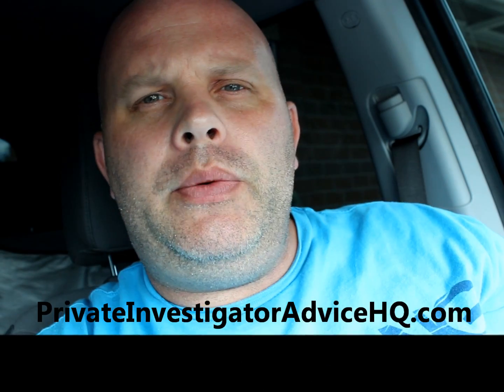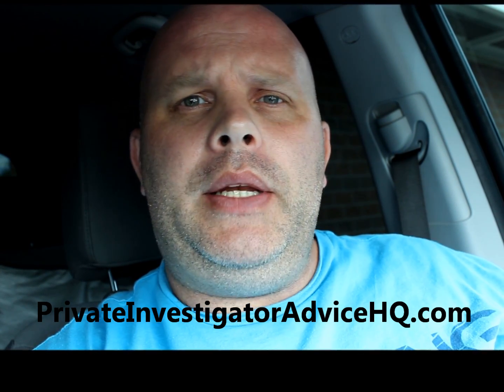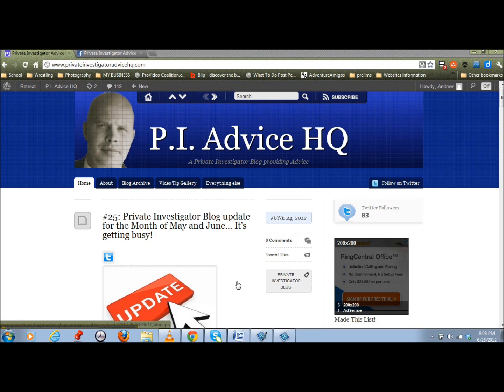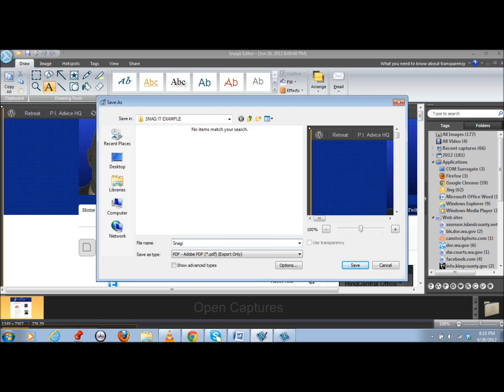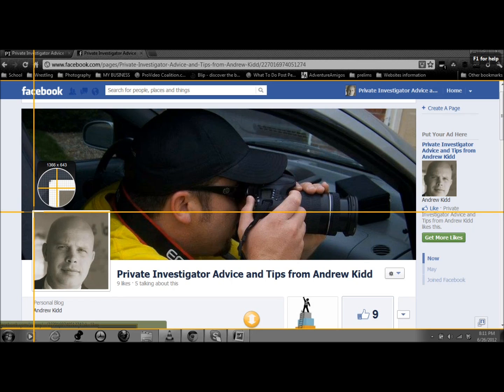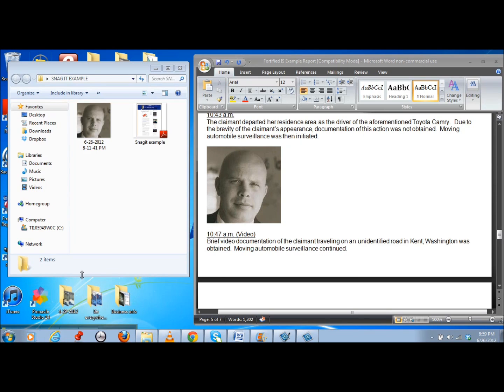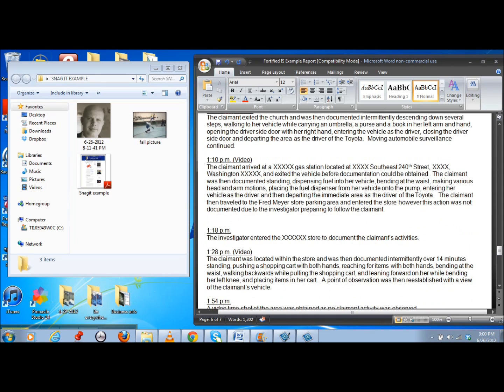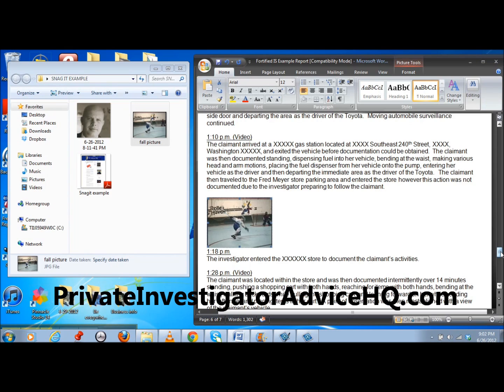How to use Snagit to pull pictures from your video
shows three different techniques to use the Snagit application to save time and make your reports look great.